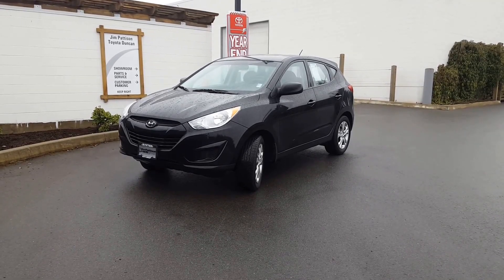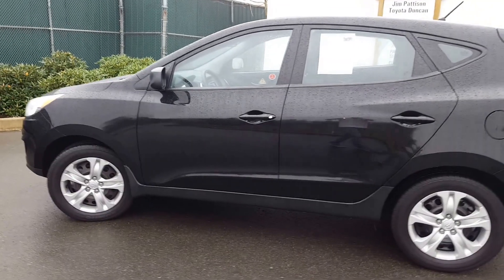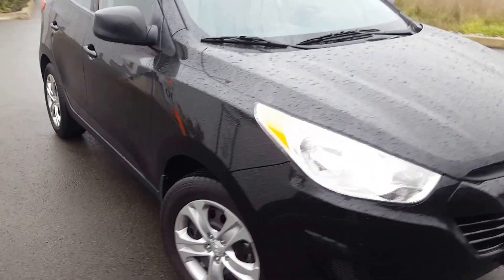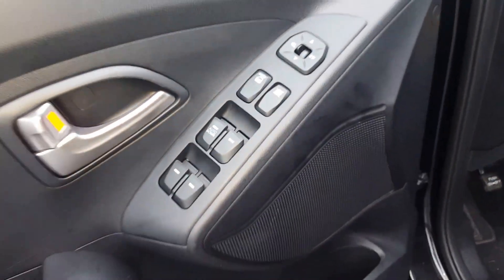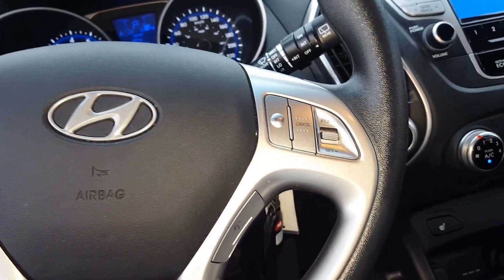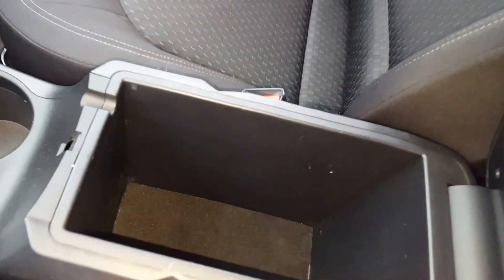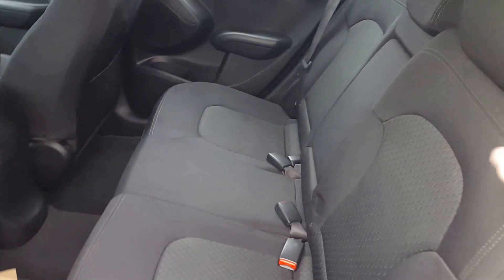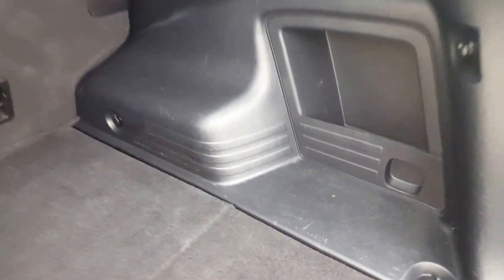2013 Hyundai Tucson Walk Around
Jim Pattison Toyota & Scion - Duncan is proud to present this 2013 Hyundai Tucson!